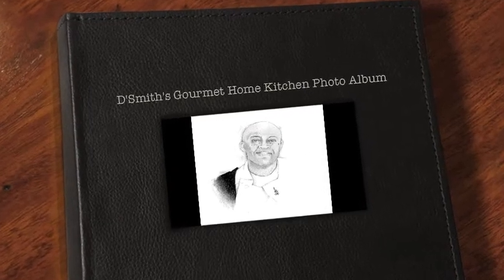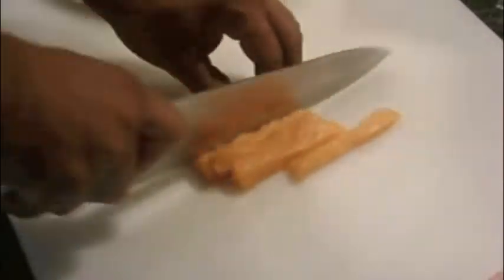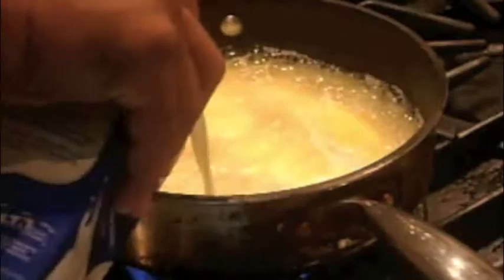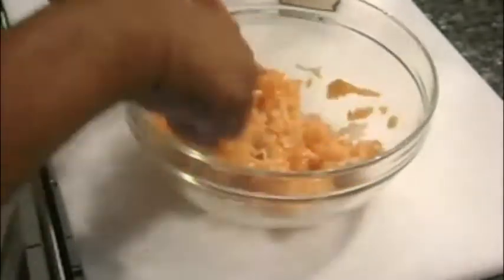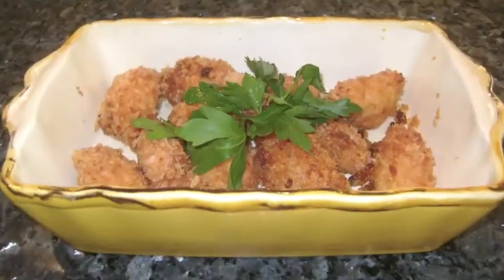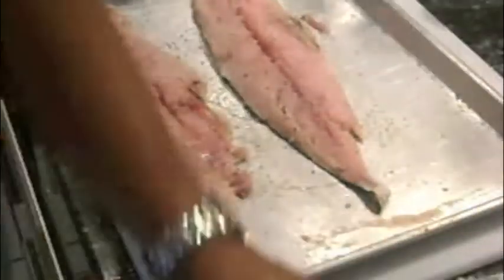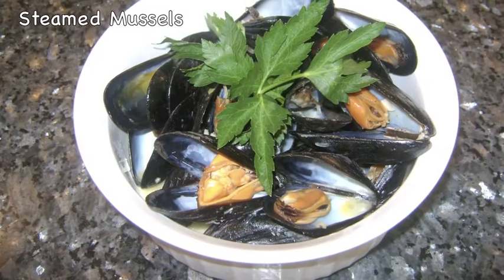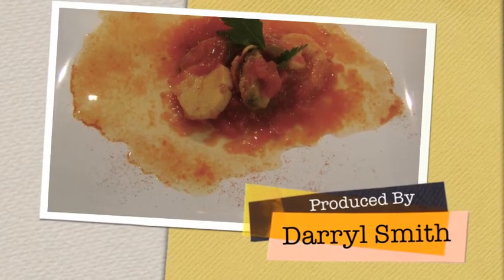D'Smith's Spanish Tapas 1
This video features dishes inspired by one of my favorite countries, Spain, and I'm making Tapas - these one to two bite treats. In this first series, I'm making salmon croquettes - seasoned salmon and bechamel, formed into small patties and coated with panko breads crumbs, then lightly fried. Next, smoked Spanish mackerel, cured with salt, pepper and sugar, then mesquite smoked for 2 hours. Then steamed mussels and a spicy mixed seafood diablo (made with mussel meat, scallops, calamari and shrimp in a broth of San Marzano tomatoes, worcestershire sauce, lemon and orange juices and Rotel and Sambal Olek for that spicy kick) round out the courses.